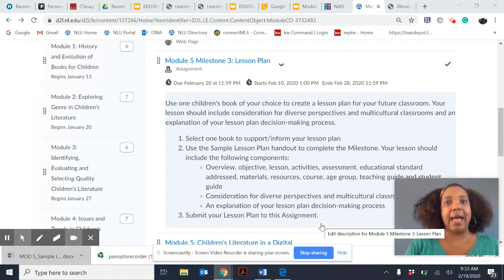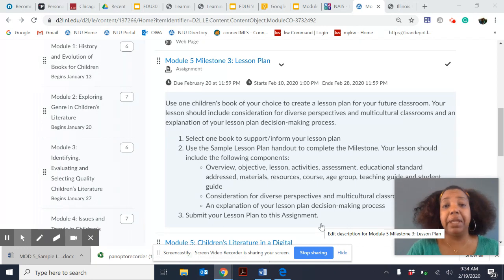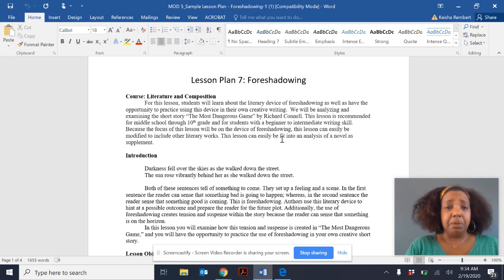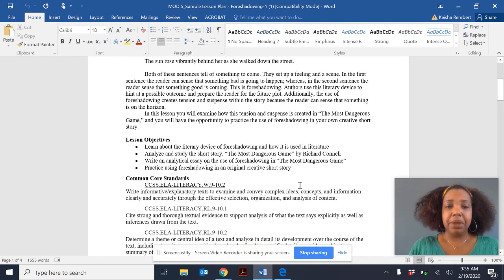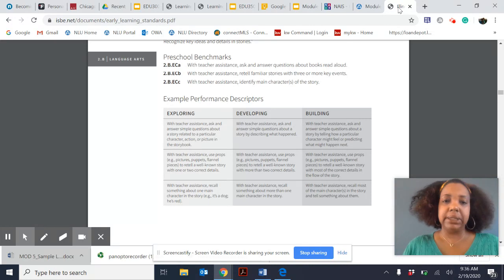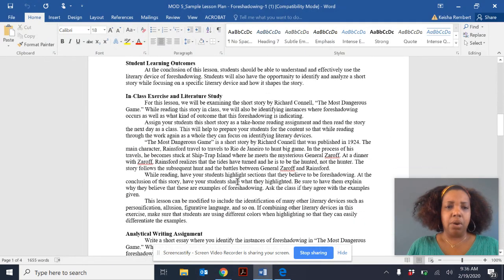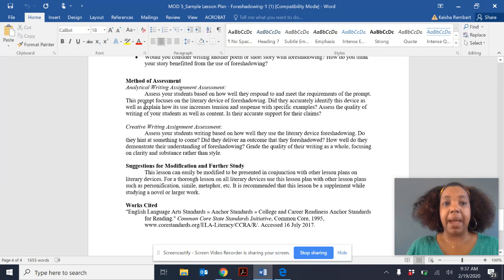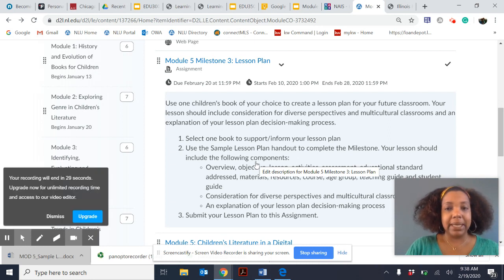EDU 220 - Lesson Plans Update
EDU220 Developing your lesson plans